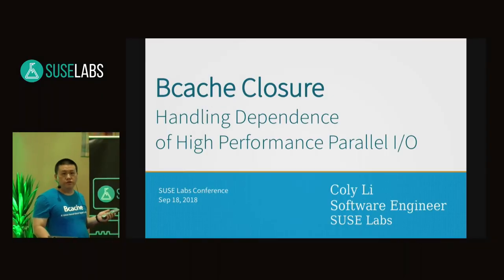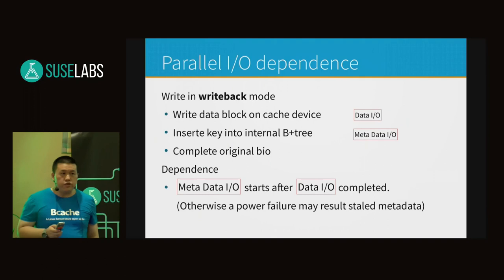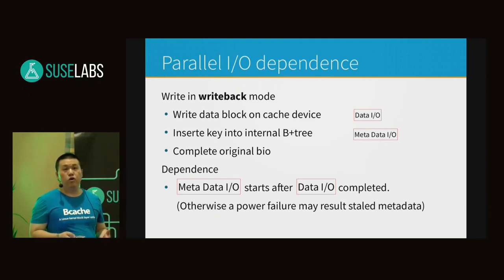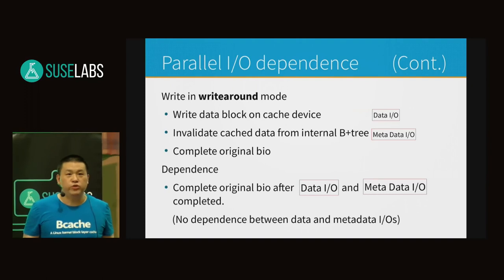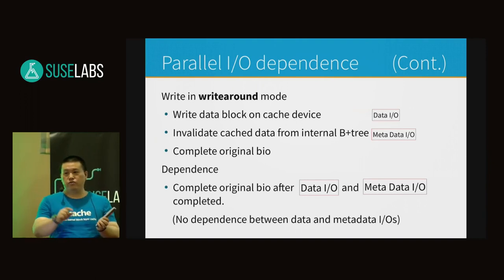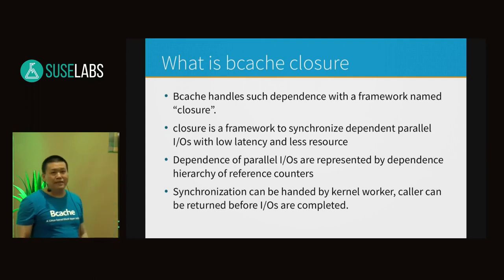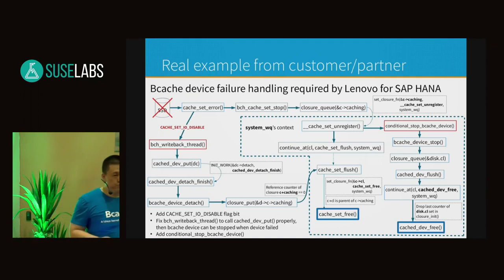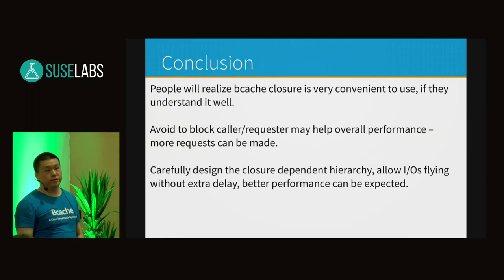SUSE Labs Conference 2018 - bcache closure: handle dependence of parallel IOs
bcache introduces closure to handle dependence of multiple parallel IOs between regular data and metadata I/Os issued to cache and backing devices. This talk will introduce the design of bcache closure and how it works to sync the dependences of parallel I/Os and release associated memory objects in their life cycles.

Yong Li